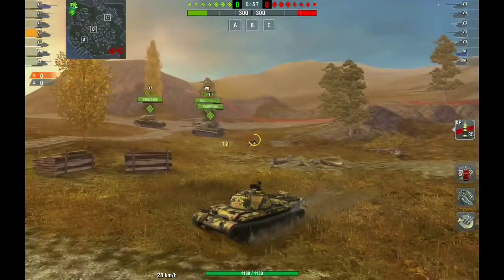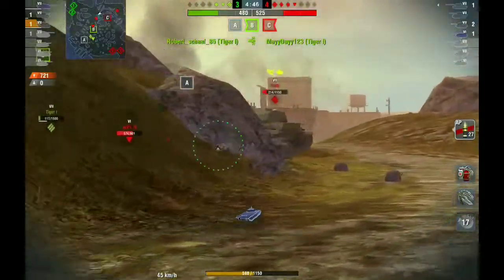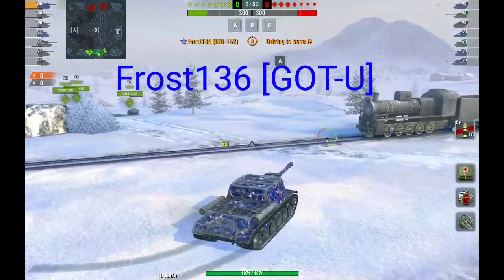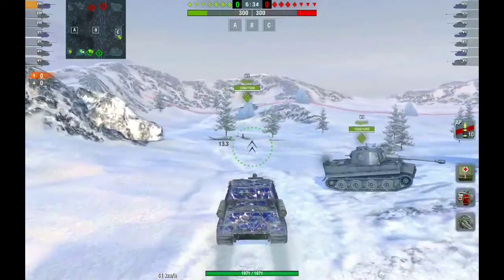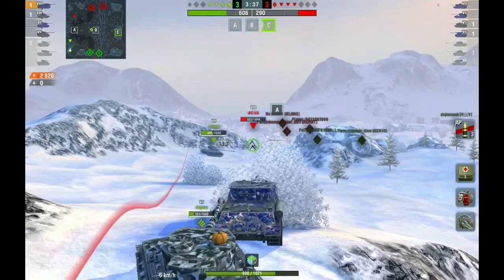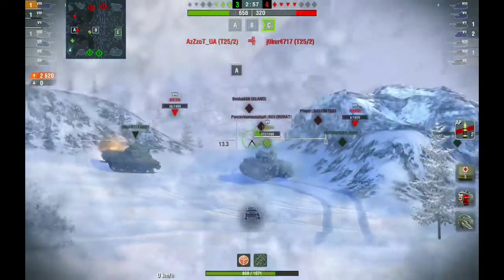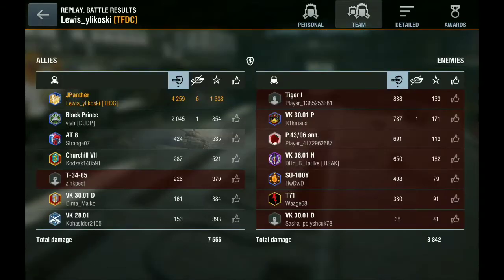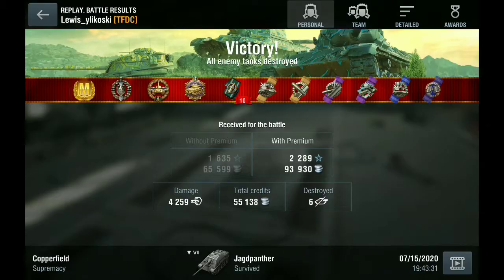WoT Blitz. Double ACES!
Type 62, ISU 152 & Jagdpanther